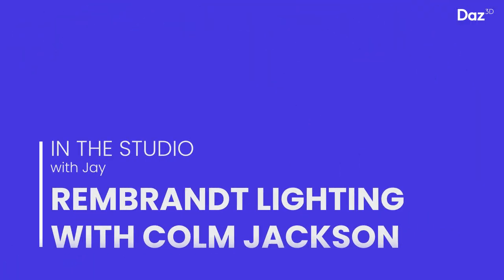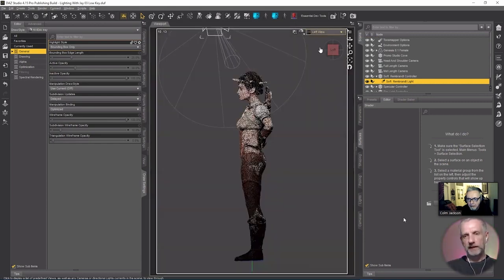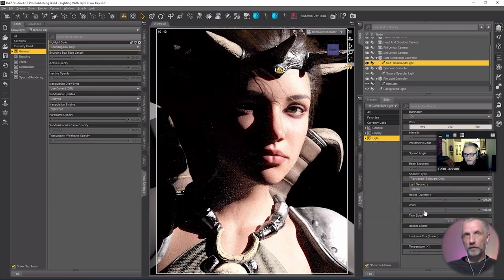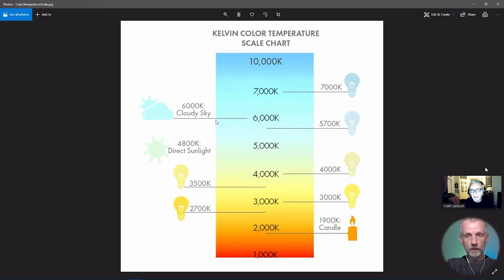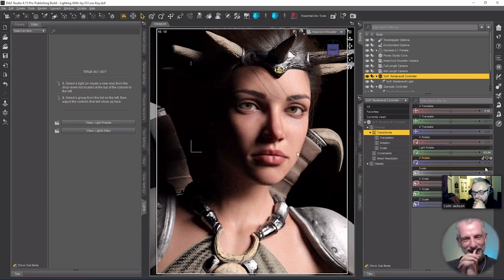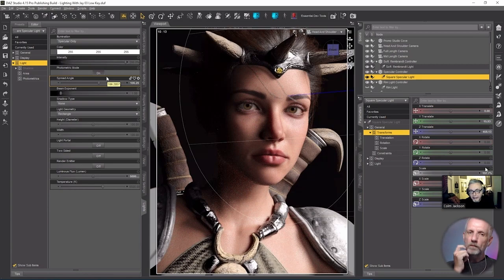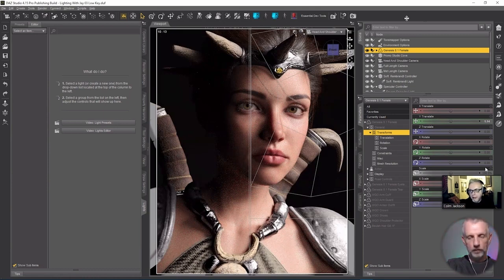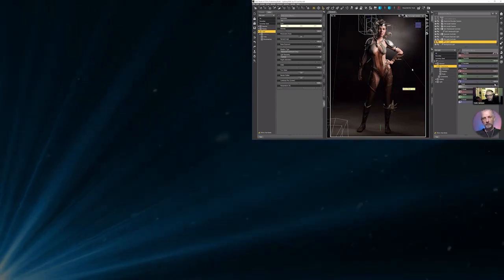Rembrandt Lighting with Colm Jackson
In this clip, Colm Jackson explains how to achieve Rembrandt Lighting, a classic portrait technique. Learn what makes this effect so magical and see how Colm deconstructs each light in his Daz Studio scene.